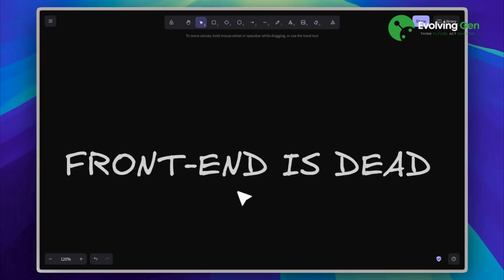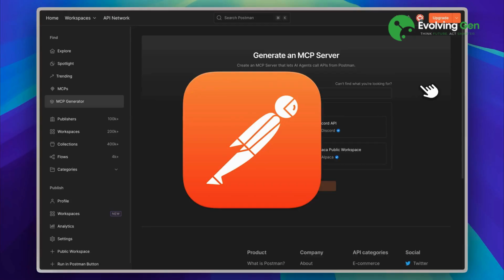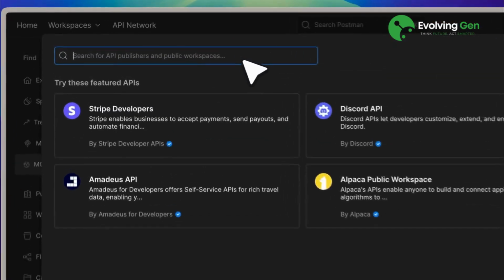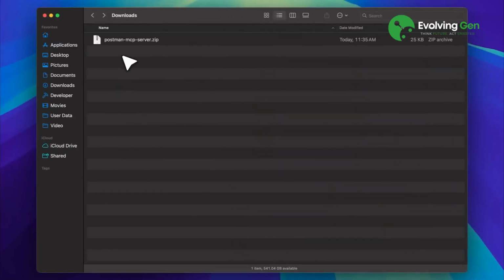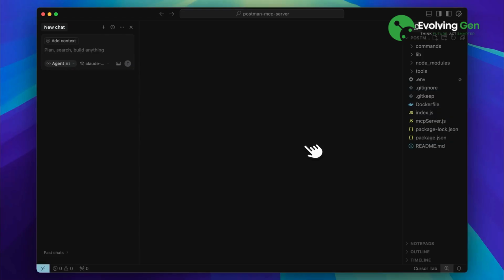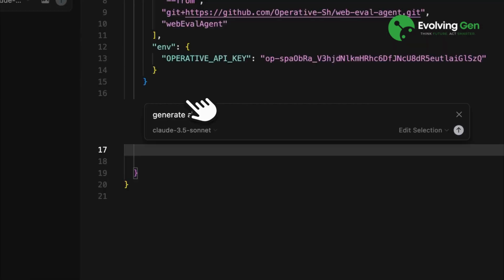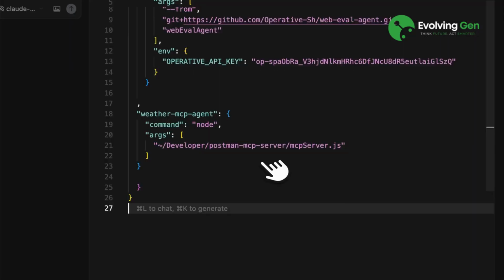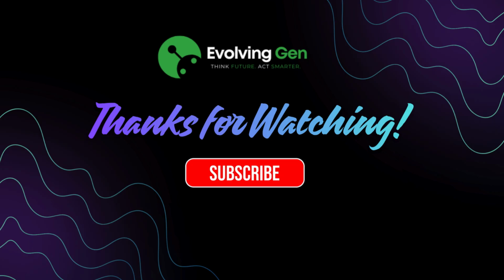Your App Doesn’t Need a Frontend Anymore | Postman MCP Server Tutorial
What if your app could think, act, and run itself — without a frontend, dashboard, or traditional UI?

In this video, we explore a completely different way to build software using MCP servers, AI agents, and APIs. You’ll learn how to set up a Postman MCP Server step by step, use the Postman MCP Generator, and transform APIs like OpenWeather into intelligent MCP-powered tools that work locally with Cursor AI and Claude Desktop.

We’ll cover how MCP changes app architecture, how AI agents interact with APIs directly, and how to build smarter workflows where the interface is no longer the center of the product — intelligence is.

Whether you're experimenting with AI coding, autonomous agents, Claude MCP workflows, or Cursor integrations, this tutorial shows how the future of apps is shifting toward agent-native systems.

Topics covered:

-Postman MCP Server setup
Postman MCP Generator walkthrough
OpenWeather API as an MCP server
Claude Desktop MCP integration
Cursor AI + MCP workflows
Local MCP server architecture
AI agents calling APIs directly
Building interface-less AI apps
Future of MCP and agentic software